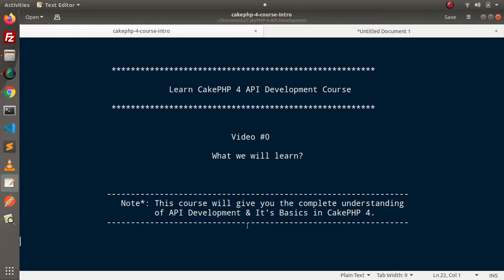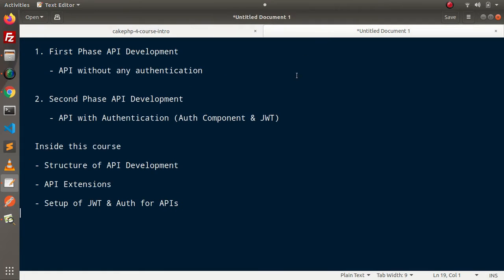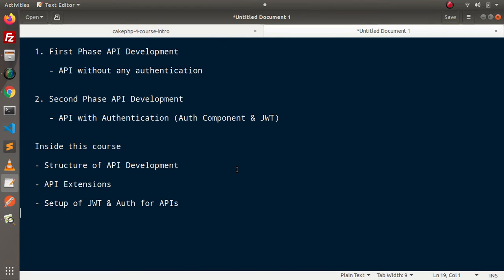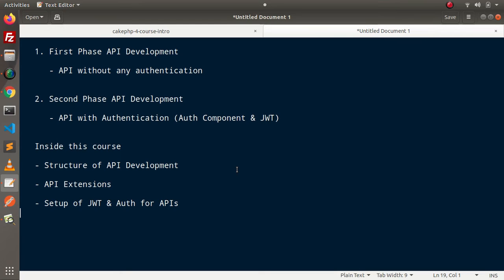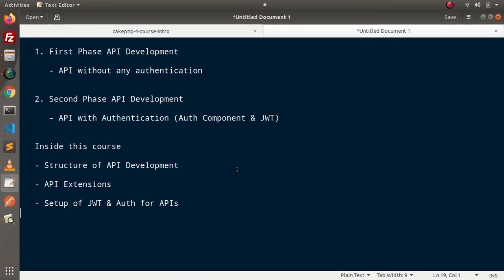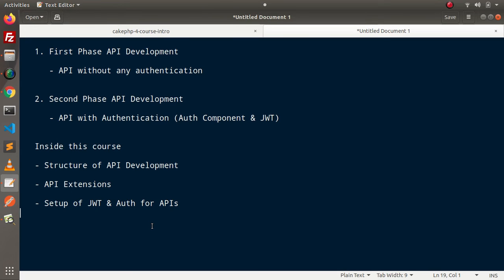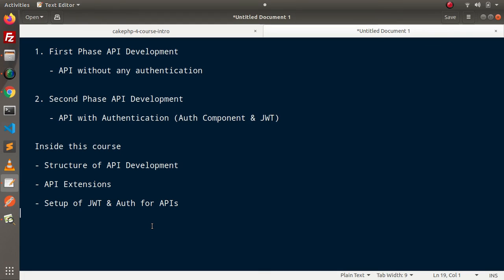Learn CakePHP 4 API Development Using JWT Authentication | Skillshike | CakePHP 4 RESTful APIs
- CakePHP 4 API Development Steps
- JWT Authentication Implementation in API Development
- CakePHP APIs Development without any Authentication
- Complete Guide for API Handling in CakePHP 4

API development process is very important if you are working with mobile apis, web apis, etc. Inside this course you will learn api development into a great detail. These are things we have covered step by step.

- Basics of CakePHP 4.
- Concept of Route, Controller, Migration, Seeders, etc.
- Complete concept of Authentication types in CakePHP 4.
- API Development without using authentication.
- API development guide with live code session with jwt.
- API development plans while creating application structure.
- About JWT basics and its structure.
- JWT API development tutorials.
- API Error handling by using filters.
- About Response & HTTP Code
- Relationship in API development with JWT
- Difference between API Development with Basic & JWT auth
- API Development Configuration.
- JWT package Installation with Complete detail.
- Installation & Configuration of JWT in CakePHP 4 application.
- Process of API and their strategy to development.

Inside this whole tutorial you will cover too many things. After completing this whole course you will surely can handle api development in CakePHP 4 framework. This course and it’s video by video plans will help you to build a confidence in yourself to move with api development in php framework.

This course is for every level. For beginners, it will be very perfect to enrol and learn development in very easy steps with detailed concept.

Few things you should keep in mind that is you should have some basics of CakePHP 4, mysql database and bit about MVC pattern. Rest all the things you will very clear during each sessions.

jQuery Cross Browser Scroll To Top with Animation Tutorial

Laravel Global Variable for All View (Blade) Files Tutorial

Laravel How to Get All env Variables Example Tutorial